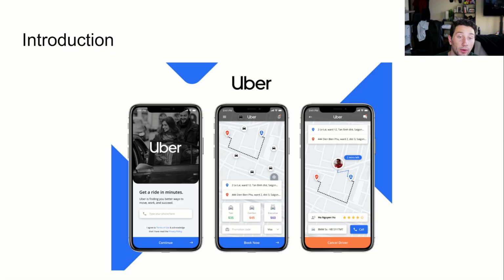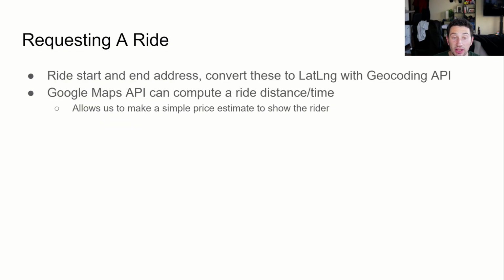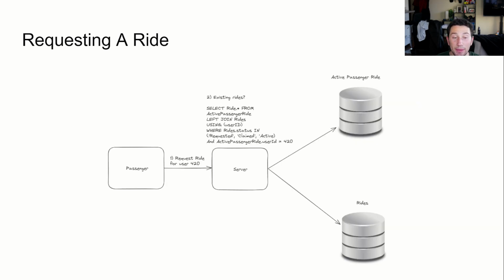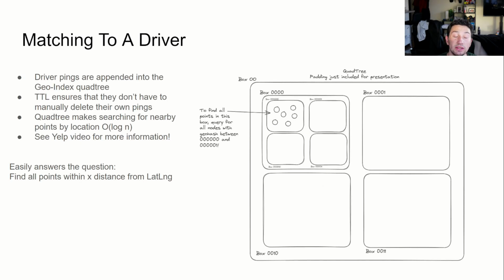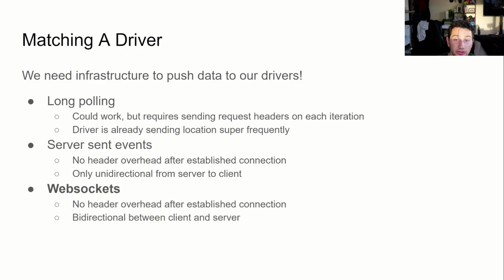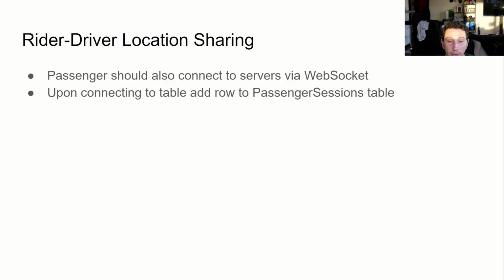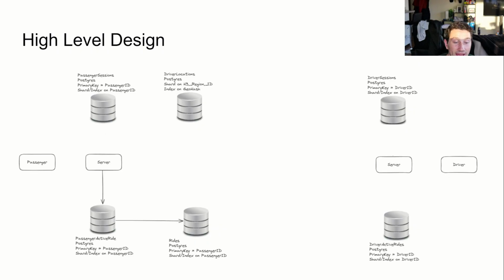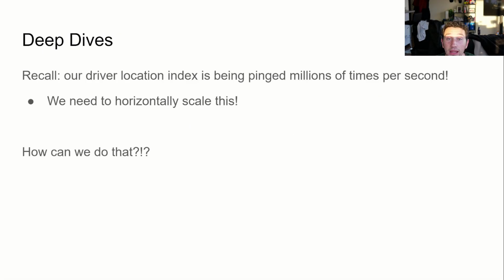Design Uber/Lyft (Part 1) | Systems Design Questions 3.0 With Ex-Google SWE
Sorry my nose was so stuffy for this one, I gotta stop sniffing glue

00:17 - Introduction
00:35 - Functional Requirements
01:11 - Capacity Estimates
01:44 - Requesting A Ride
04:44 - Matching To A Driver
08:36 - Rider-Driver Location Sharing
09:53 - High Level Design